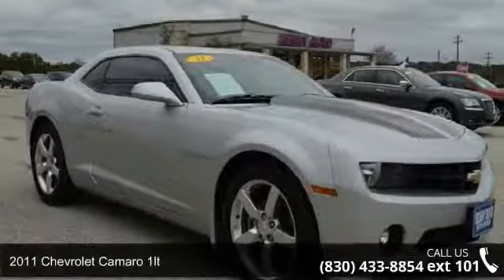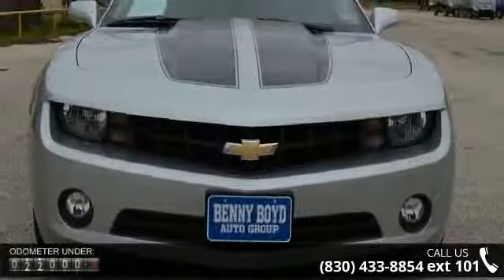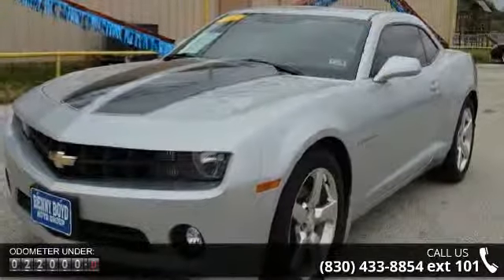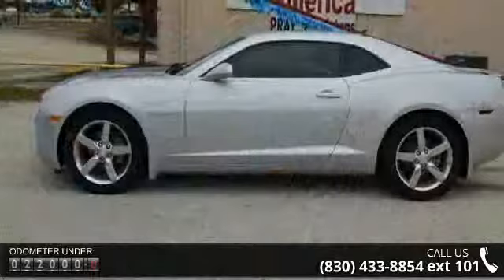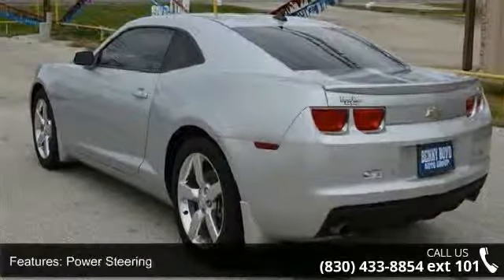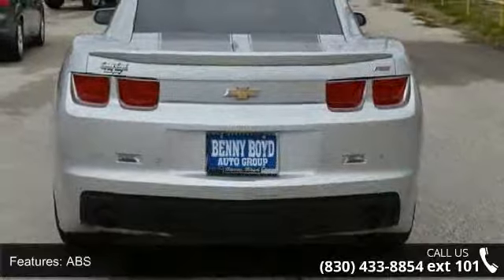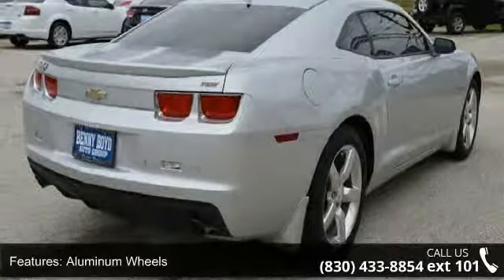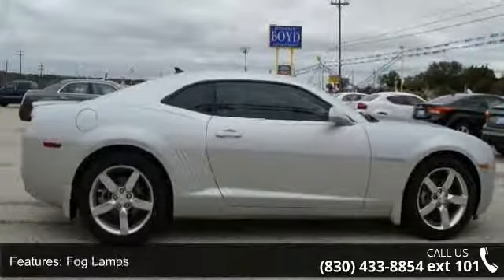2011 Chevrolet Camaro 1LT - Benny Boyd Marble Falls - Mar...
This Chevy Camaro is brand new to the lot. Low Miles. Call for internet pricing! A Better Buy from Benny!